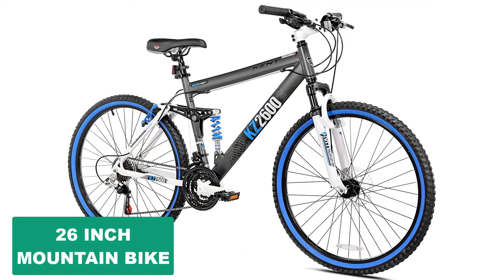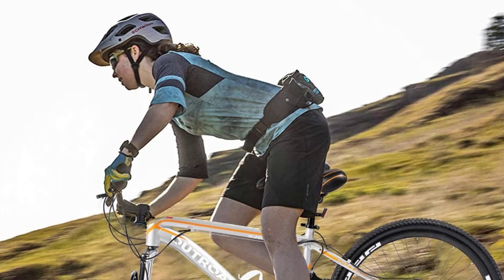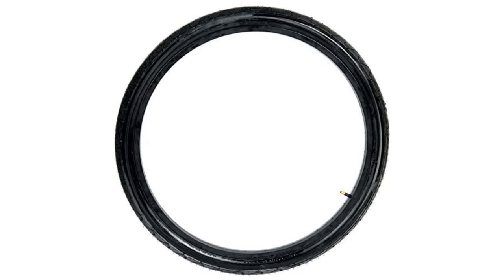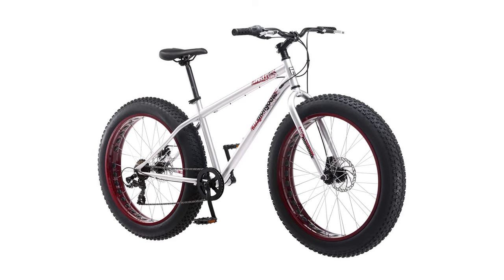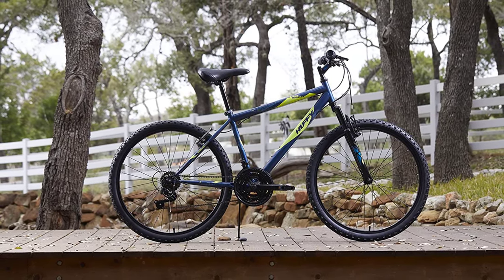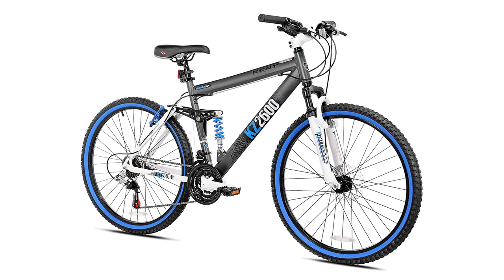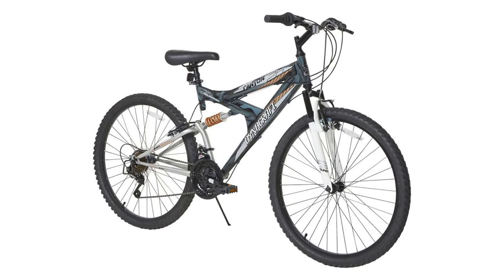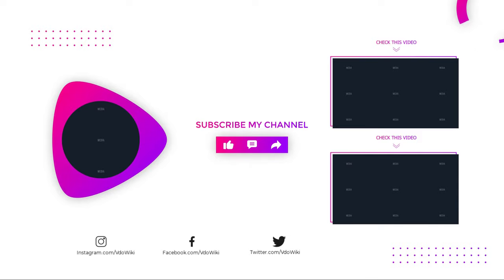Best 26 Inch Mountain Bike Reviews 2023 [Top 6 To Buy From Amazon]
Best 26 Inch Mountain Bike 2023
In This 26 inch mountain bike Review Video, We Will show you 6 top rated 26 inch mountain bike to buy in 2023. We made this list based on our personal opinion based on their price, quality, durability, brand reputation, User Feedback and other related issues.

See update price & customer reviews of top 6 26 inch mountain bike:
►USA Links◄
➜ 1. MAX4OUT BIKE [Amazon]
➜ 2. KENDA K838 [Amazon]
➜ 3. MONGOOSE BIKE [Amazon]
➜ 4. HUFFY BIKE [Amazon]
➜ 5. KENT KZ2600 [Amazon]
➜ 6. DYNACRAFT BIKE [Amazon]
Are you searching for the best 26 inch mountain bike 2023?

If so, then you are in the right place for getting essential information on 26 inch mountain bike 2023.

In this best quality 26 inch mountain bike review video, we will show you top rated 26 inch mountain bike to buy in 2023.

Jump to the Section:
00:00 Introduction.
01:07  MAX4OUT BIKE Reviews.
02:03  KENDA K838 Reviews.
03:19  MONGOOSE BIKE Reviews.
04:18  HUFFY BIKE Reviews.
05:32  KENT KZ2600 Reviews.
06:32  DYNACRAFT BIKE Reviews.